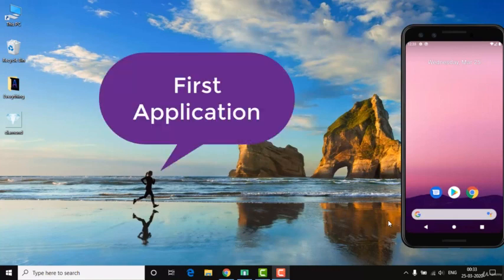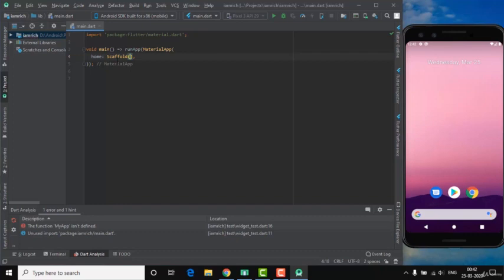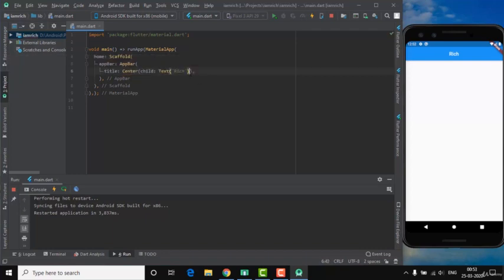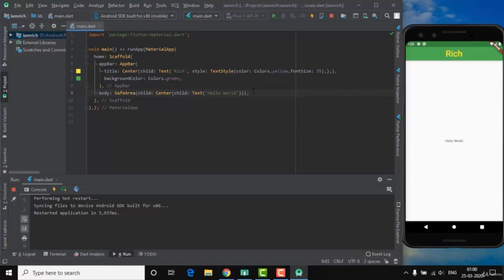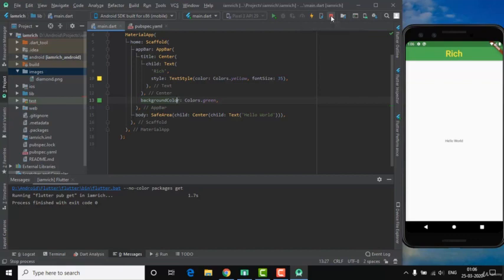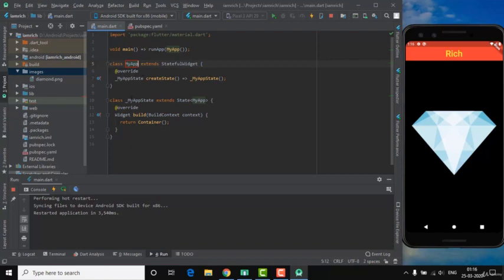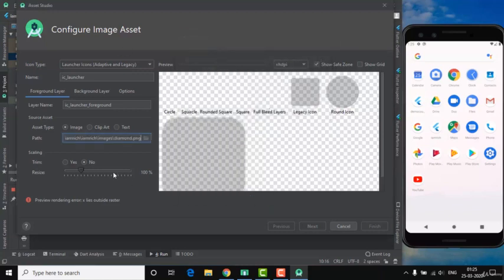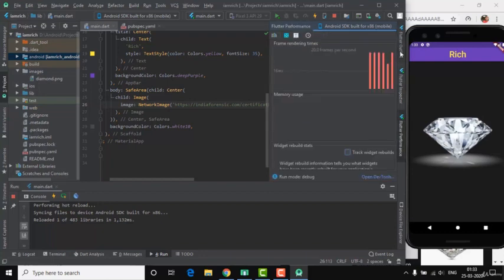Flutter Course Full Tutorial for Beginners - Learn Flutter Android Studio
Pure Beginners in App Development
Anyone who want to quickly develop an app
Anyone who want to be an App Developer

More You can Learn in this Course -
Setting up Git
Publishing the Project to GitHub
Rows and Columns
Simple Xylophone
Splash Screen
More Widgets
Final Deployment
Build an App  -1 question
What Next?

You Can also try this flutter Courses -
1. Flutter & Dart - The Complete Flutter App Development Course by eduonix

2. Android App Development Certification Training by edureka